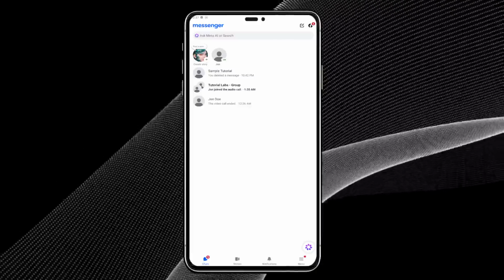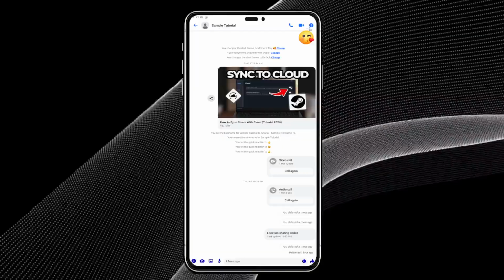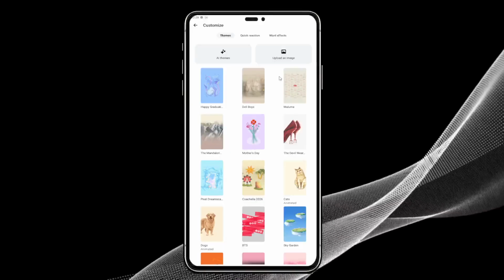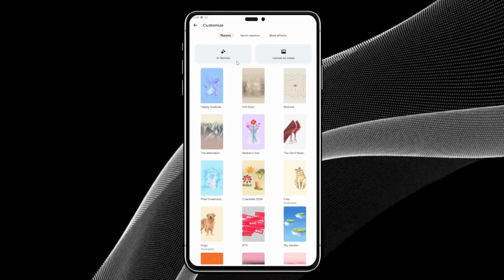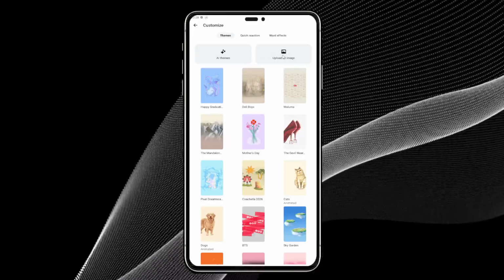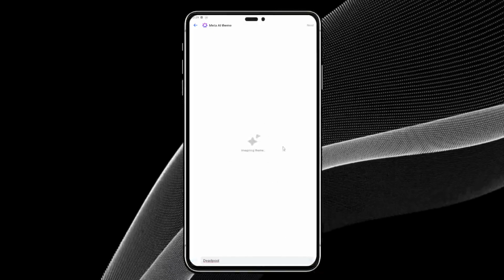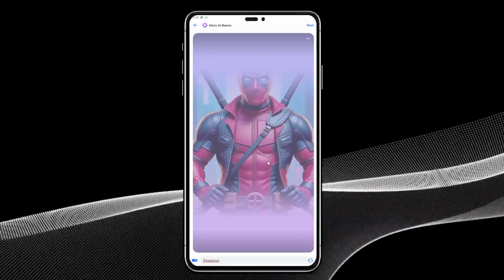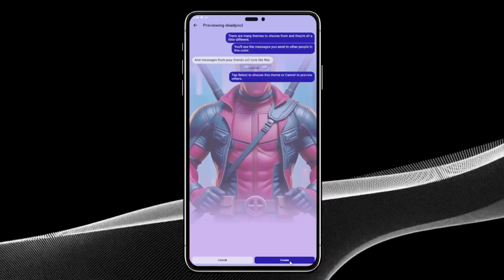How To Create A Theme In Facebook Messenger (Full Guide 2026)